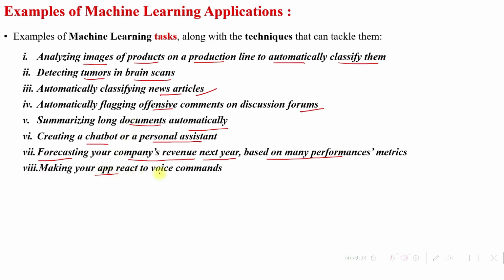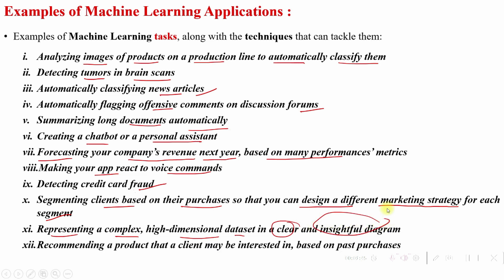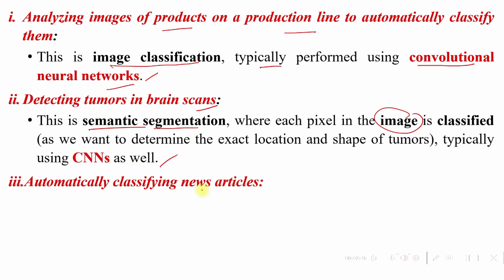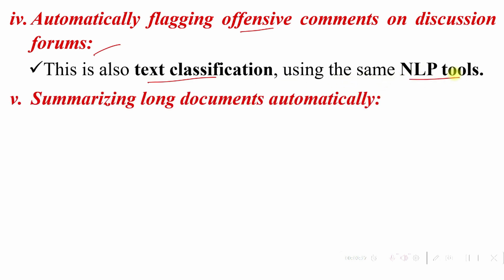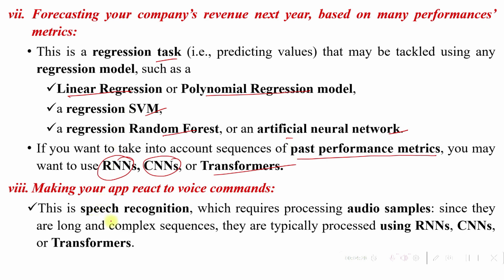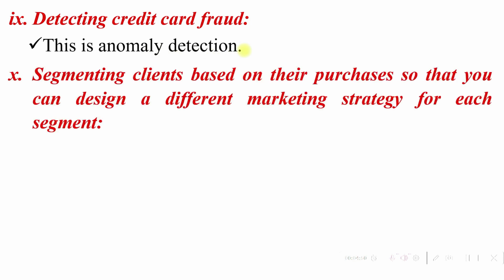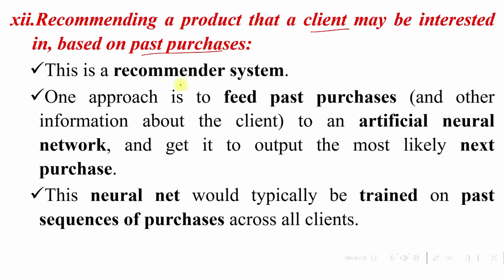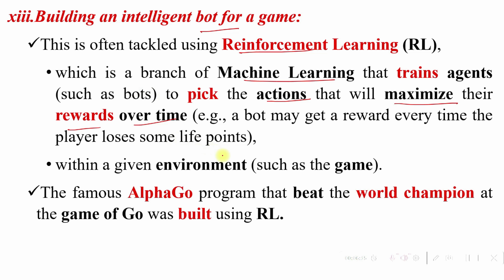Examples of Machine Learning# Lecture # VIDEO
Curious about how Machine Learning is used in the real world? In this video, we explore everyday examples that show how ML is already part of your life — often without you even realizing it!

🔍 What you'll learn:

Real-world machine learning examples in action

How companies use ML in healthcare, finance, retail, and more

Everyday uses: recommendations, voice assistants, spam filters & more

Why machine learning matters across industries

From Netflix suggestions to self-driving cars, these examples will help you understand the power and potential of machine learning in a practical way.

💡 Perfect for:

Beginners and curious minds

Students learning AI/ML

Business professionals exploring tech trends

Let’s look at some concrete examples of Machine Learning tasks, along with the techniques that can tackle them:
i. Analyzing images of products on a production line to automatically classify them
ii. Detecting tumors in brain scans
iii. Automatically classifying news articles
iv. Automatically flagging offensive comments on discussion forums
v. Summarizing long documents automatically
vi. Creating a chatbot or a personal assistant
vii. Forecasting your company’s revenue next year, based on many performances metrics
viii. Making your app react to voice commands
ix. Detecting credit card fraud
x. Segmenting clients based on their purchases so that you can design a different marketing strategy for each segment
xi. Representing a complex, high-dimensional dataset in a clear and insightful diagram
xii. Recommending a product that a client may be interested in, based on past purchases
xiii. Building an intelligent bot for a game